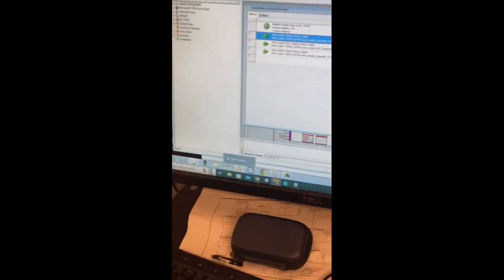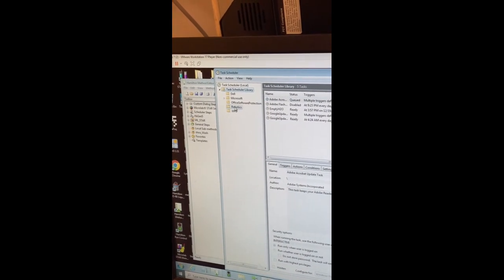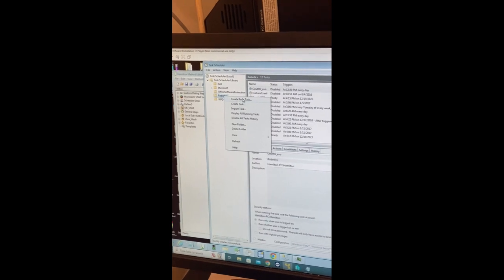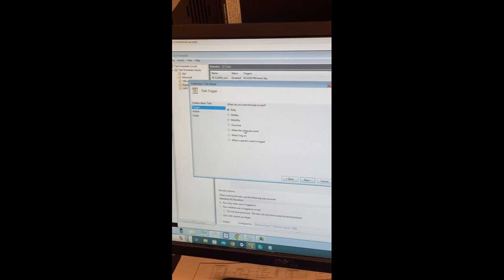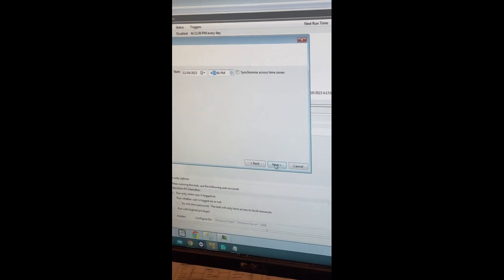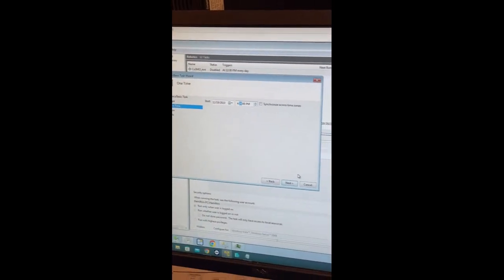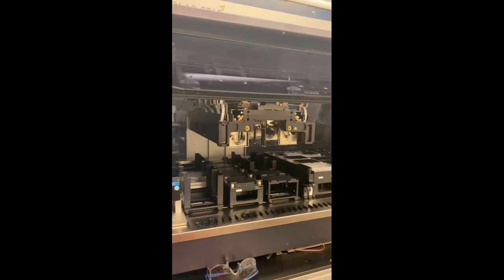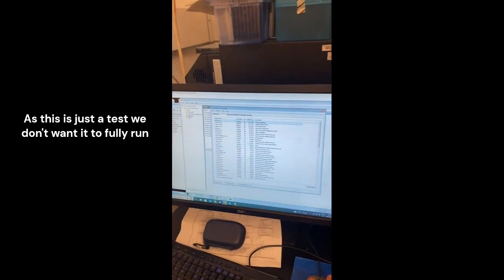How to use the scheduler in Hamilton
This video explains how to set up the scheduler in the Hamilton's computer in order to schedule the run of a method.

This video was edited using Clipchamp.